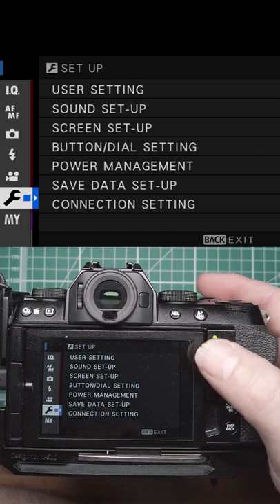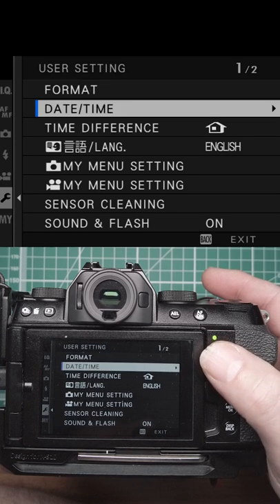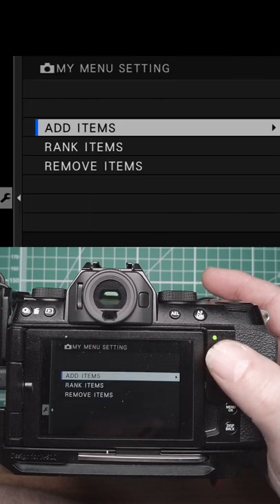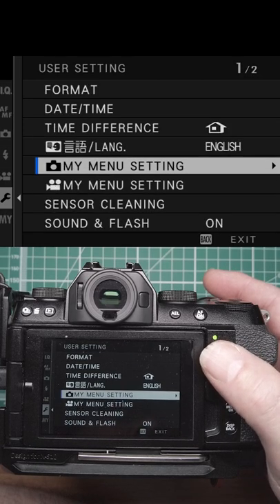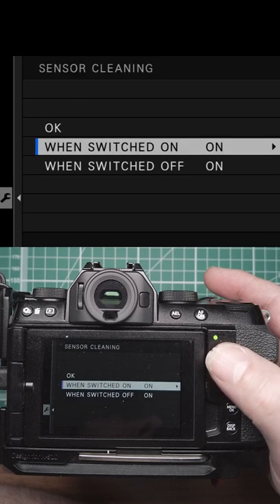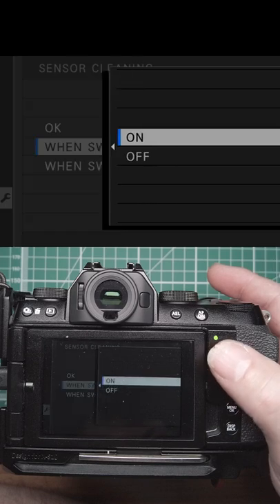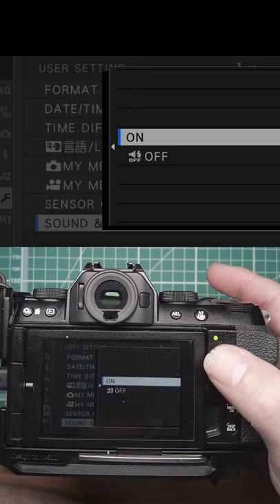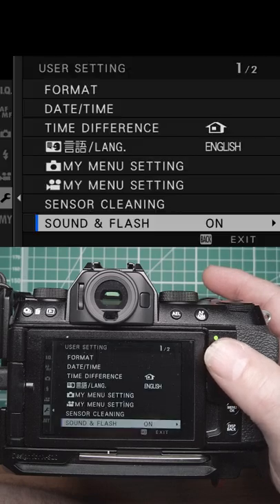Fuji Setup Menu Overview Part 1